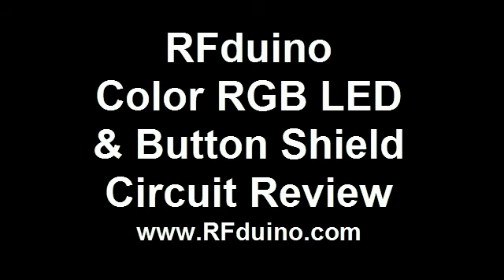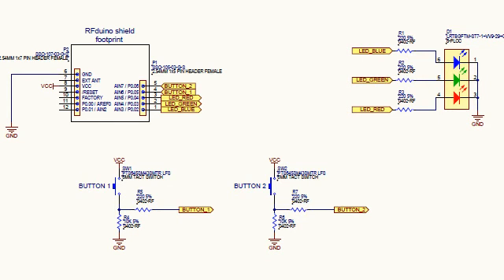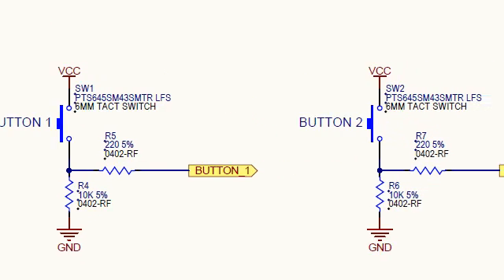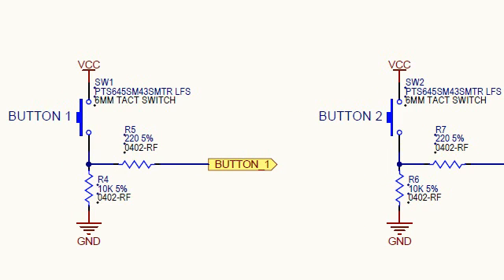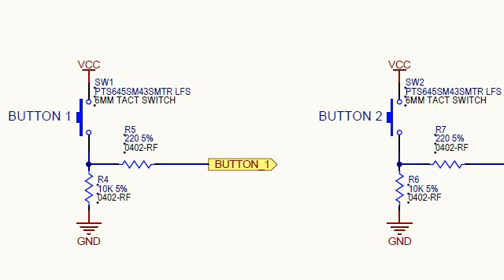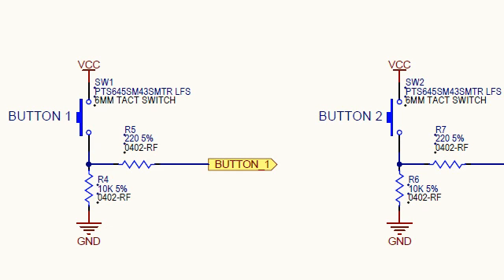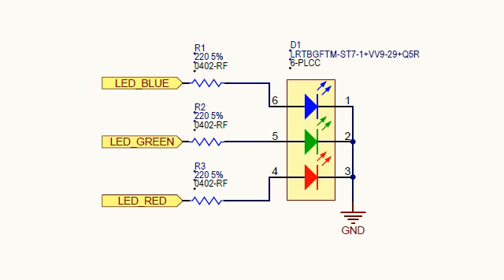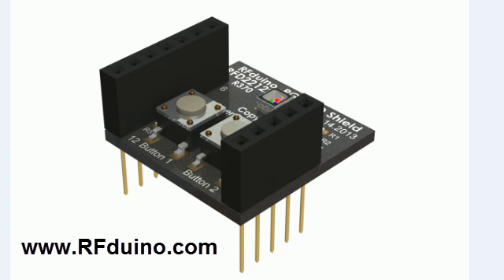RFduino Color RGB LED Shield Circuit Review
A finger-tip sized, Arduino compatible, wireless enabled microcontroller, low cost enough to leave in all of your projects!